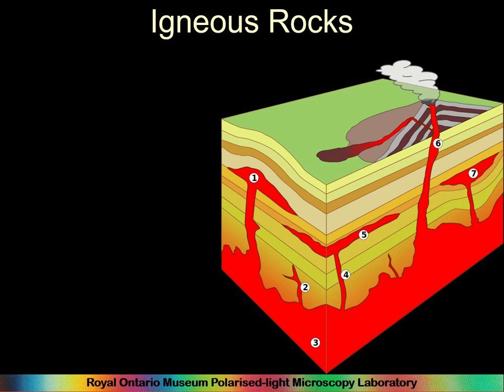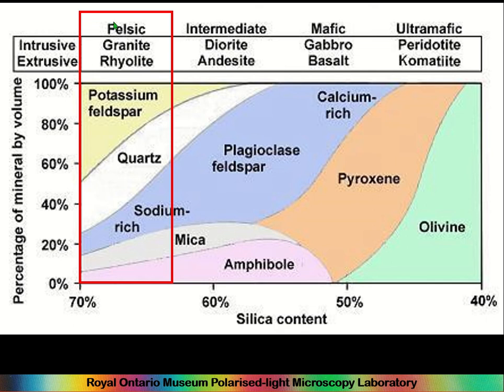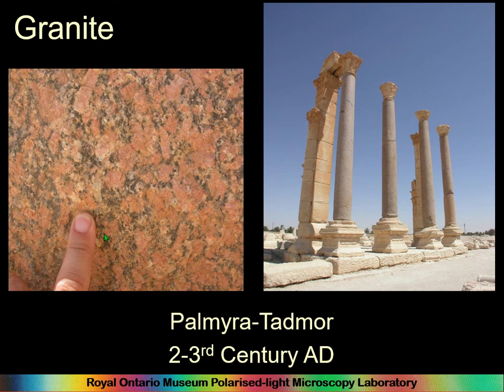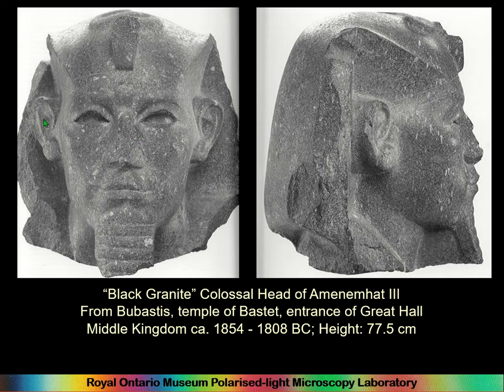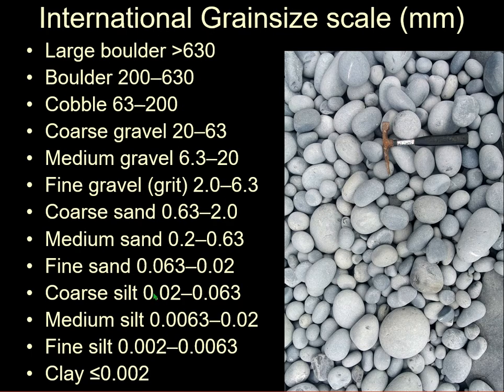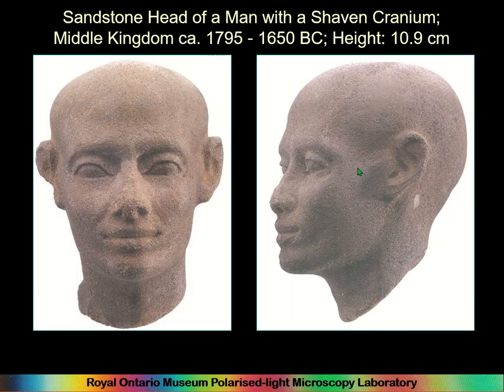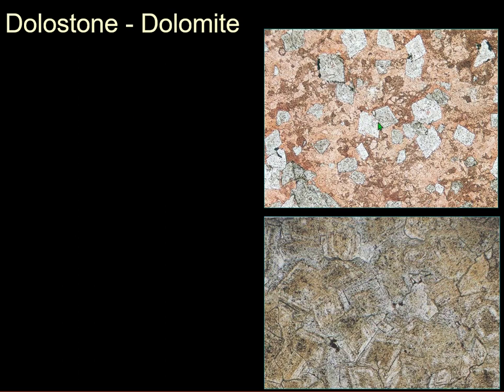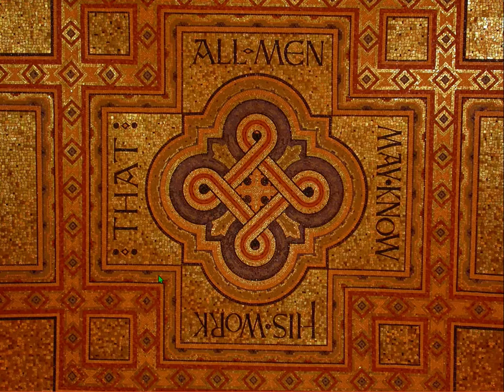Polarised Light Microscopy in Archaeology 1.6: Rocks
These videos represent the lecture component of my course on Polarised Light Microscopy in Archaeology, co-taught with Prof. Kay Sunahara for the University of Toronto (NMC462H-NMC470H or NMC1422Y). In this lecture we look at rocks, including fragments found in pottery, how assemblages of minerals may indicate the original source rock-types, and analysis of objects made of rock.